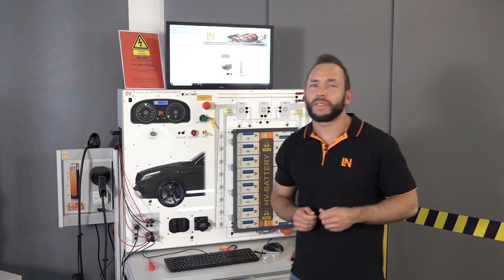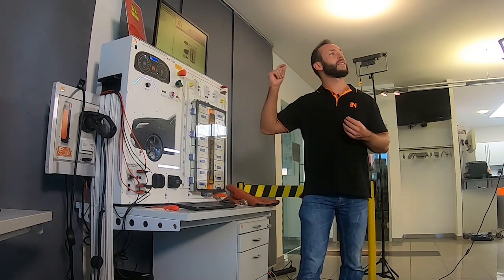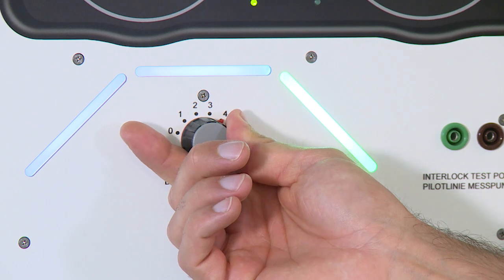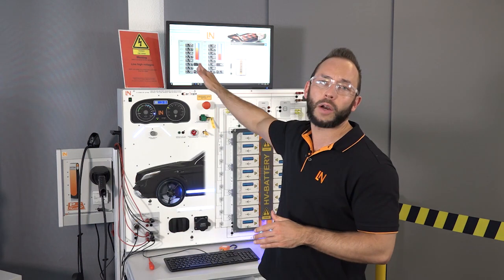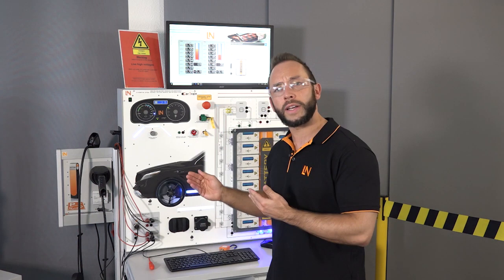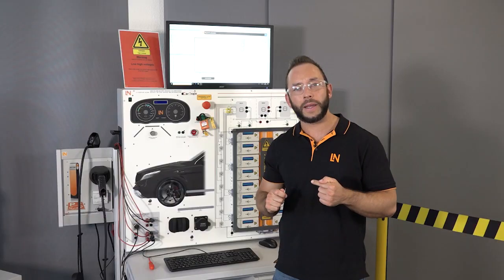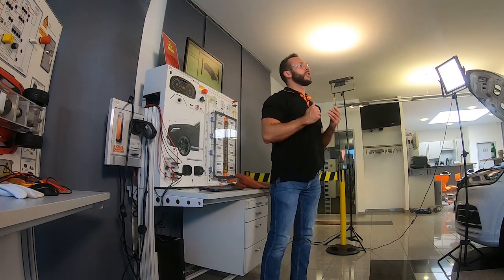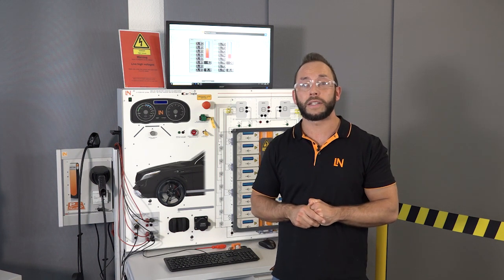Diagnosis and Maintenance of a HV Battery CarTrain | Product Presentation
Welcome to an electrifying journey into the heart of electric and hybrid vehicles with your guide, Chris! In this must-watch video, Chris takes us on an inspiring exploration of the high-voltage battery - the powerhouse behind the green revolution on our roads. 🚗💨

🌟 Why Watch? 🌟
Are you fascinated by the technology driving the future of transportation? Do you wonder about the magic under the hood of electric and hybrid vehicles? Look no further! Chris breaks down the complexities of high-voltage batteries into easy-to-understand concepts, making this video perfect for enthusiasts, students, and professionals alike.

- The Heart of the EV: Discover the intricate world of high-voltage batteries, from their design to their operation.
- Safe & Sound: Learn about the paramount importance of safety measures, diagnostic procedures, and maintenance practices.
- Hands-On Learning: Chris walks us through a state-of-the-art training system, demonstrating how to diagnose and repair these power units safely.
- Real-World Skills: Gain insights into the critical and non-critical faults that can occur and how to handle them, preparing you for real-world scenarios.
- Inspiring the Next Generation: Whether you're aiming to become a high-voltage expert or simply passionate about sustainable technology, this video is your gateway to understanding the future of automotive technology.

🌍Join Us on This Green Journey🌍
Whether you're a student looking to carve out a career in the EV industry, a professional seeking to update your skills, or an enthusiast eager to understand the technology shaping our future, this video is for you. Let's embrace the future together, one high-voltage battery at a time.

Enjoyed the video? Your support fuels our passion for educating and inspiring the next wave of eco-friendly technology innovators.

We're just getting started! With Chris as your guide, you're in for a journey filled with discovery, innovation, and inspiration.

Follow Lucas-Nuelle on